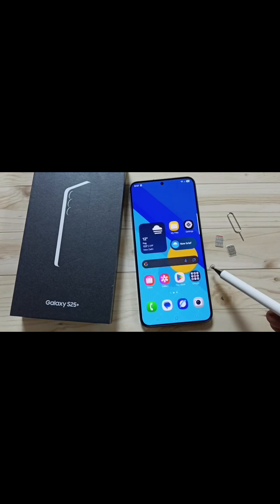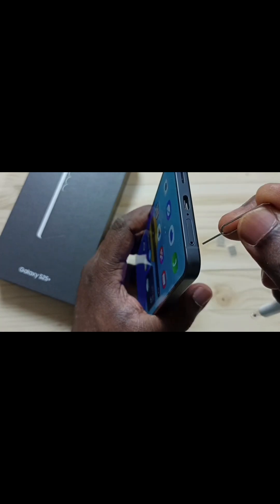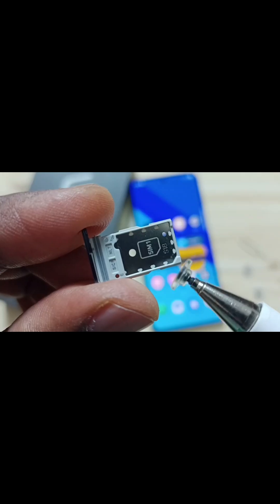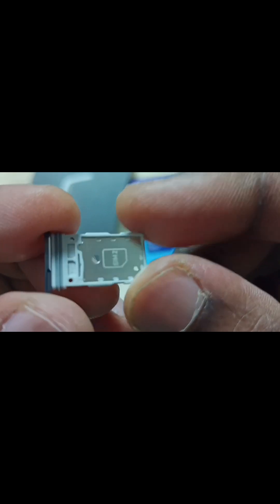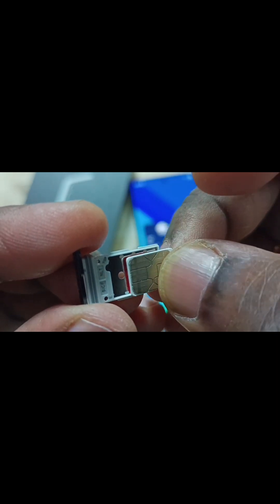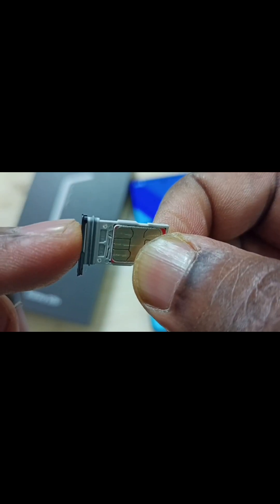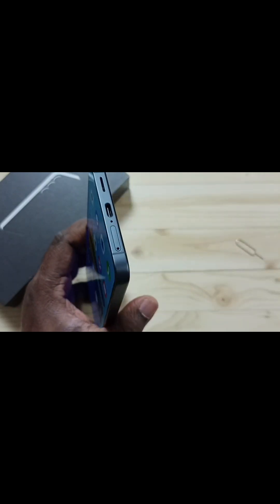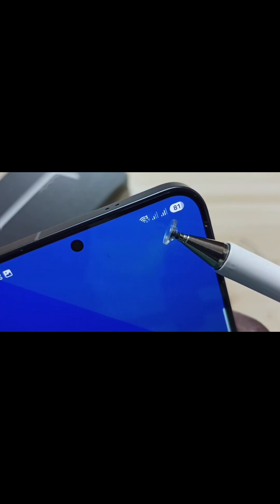Samsung Galaxy S25/S25 Plus/S25 Ultra | How to Insert Dual SIM Cards and Set Up Networks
In this video, we’ll show you how to insert dual SIM cards and set up networks on your Samsung Galaxy S25 5G and Samsung Galaxy S25+. Whether you have the SAMSUNG Galaxy S25 Plus or the SAMSUNG Galaxy S25 Ultra, we’ll guide you step-by-step through the process of configuring dual SIMs and connecting to multiple networks. Learn how Galaxy AI and Mobile AI features enhance your experience on the Samsung Galaxy S25 | S25+ for better connectivity and performance.